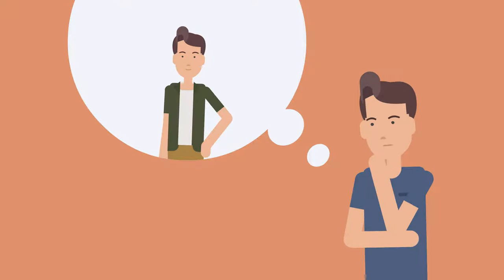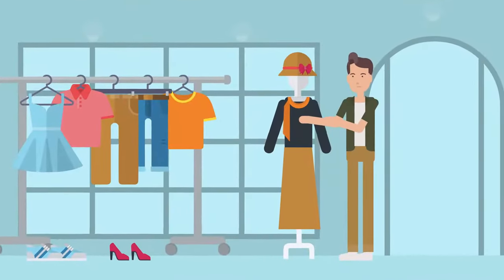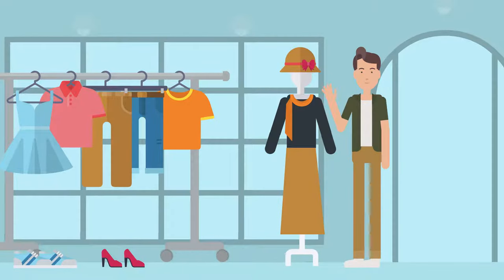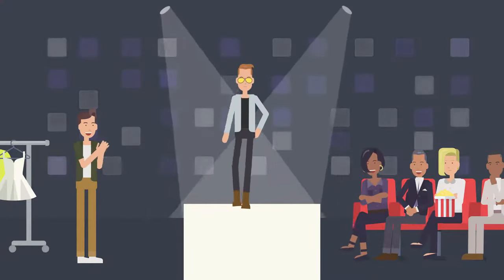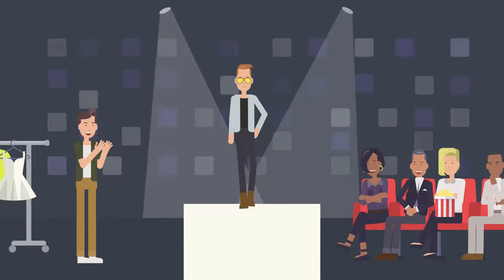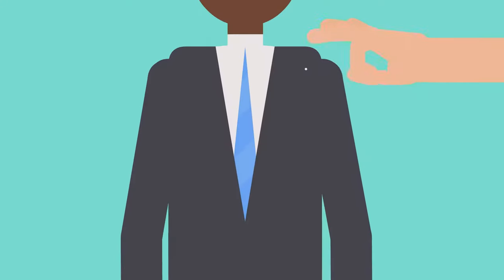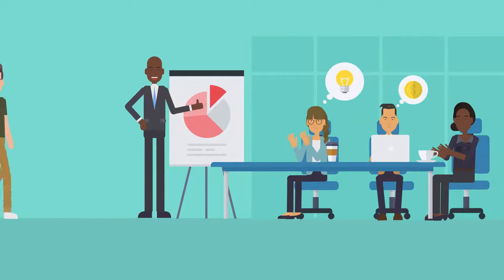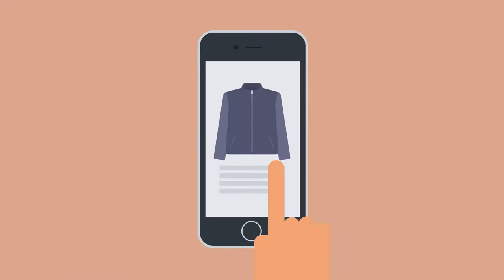How to become a fashion stylist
Ever wanted to work in fashion? Stylists help people look and feel amazing about what they wear, and ensure people in the public eye look the part.

If you think becoming a stylist could be a career pathway for you check out the details in our job spotlight